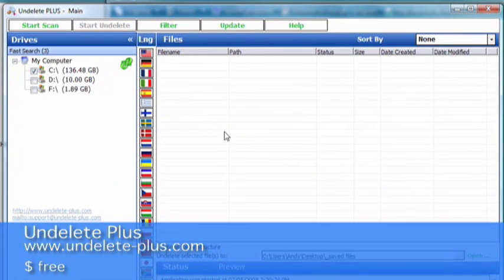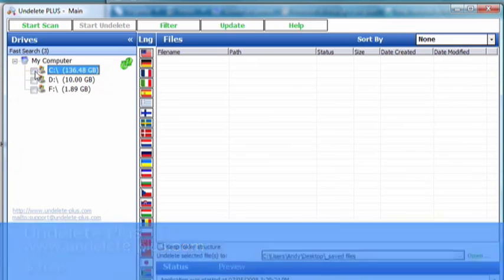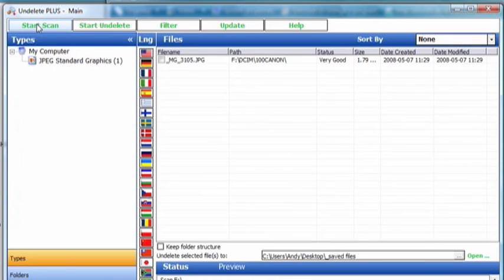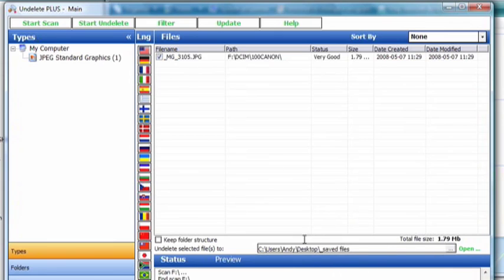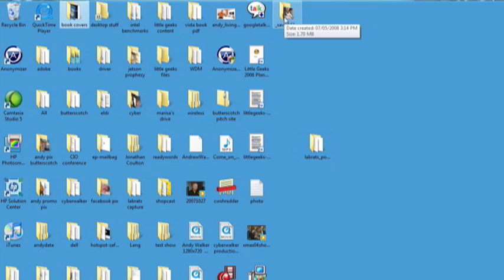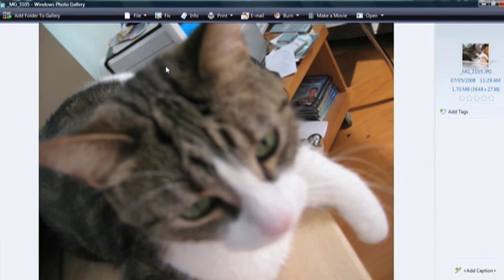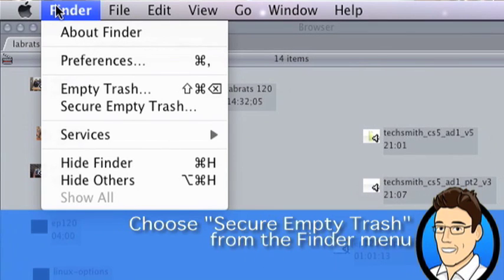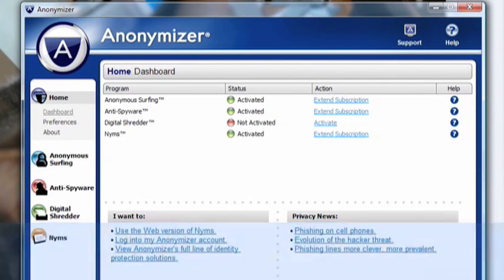Undelete Your Files - Lab Rats #120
Andy and Sean show you how to recover your deleted data (and your marriage!) using oranges.